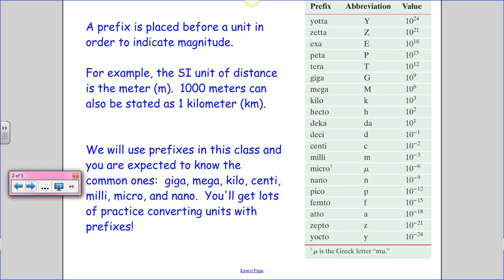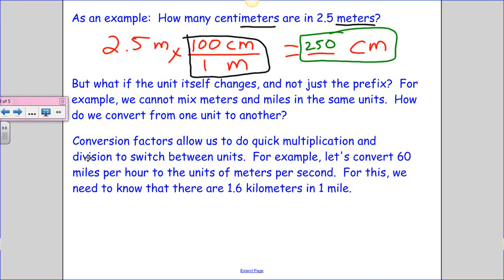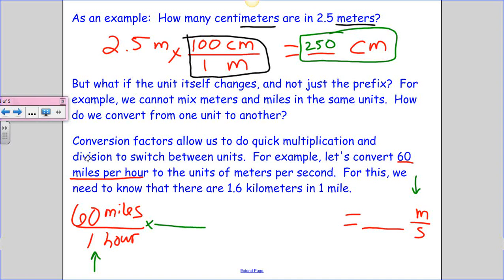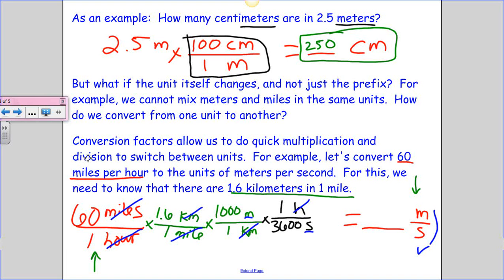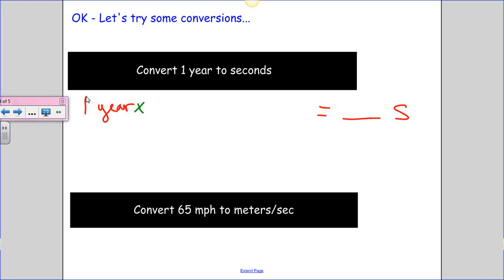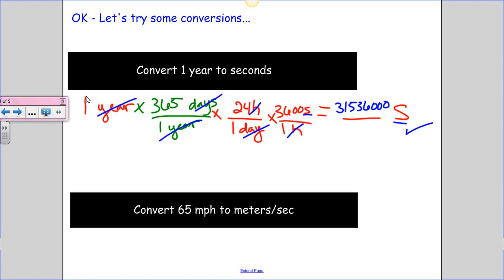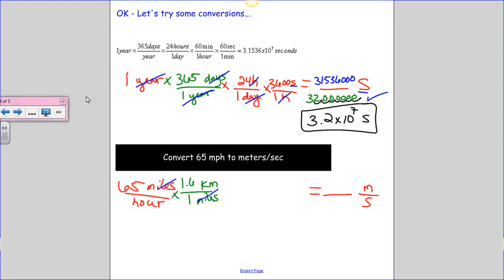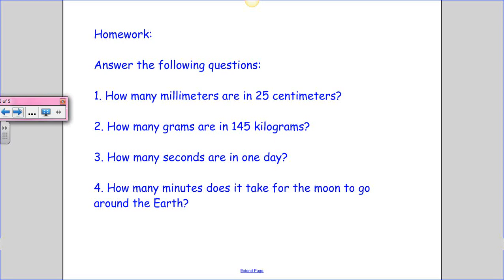Introduction to Physics: Lesson 3